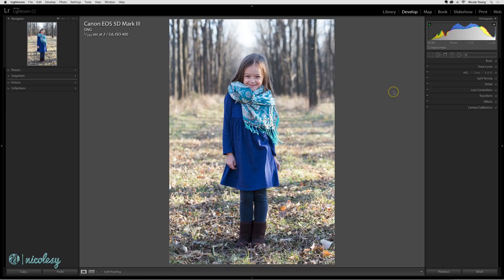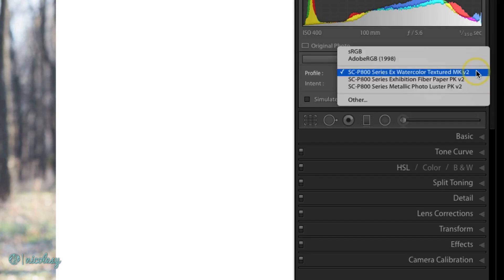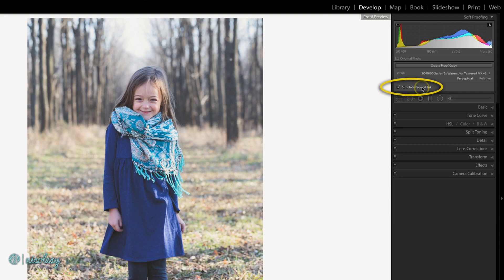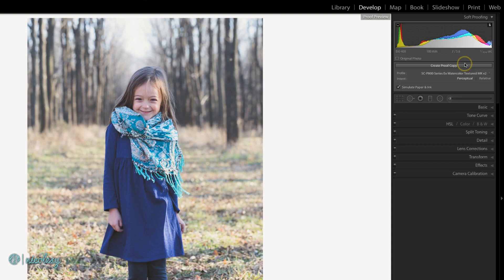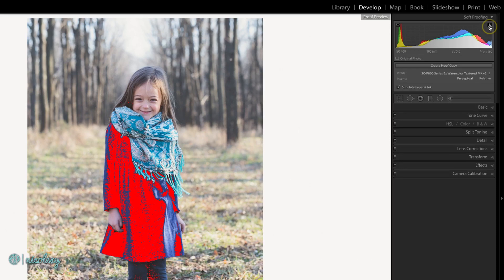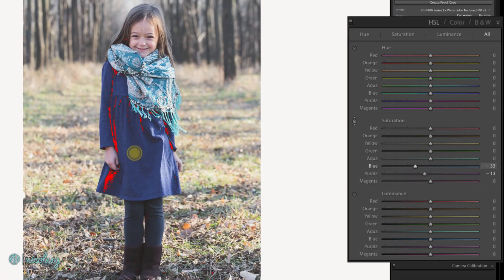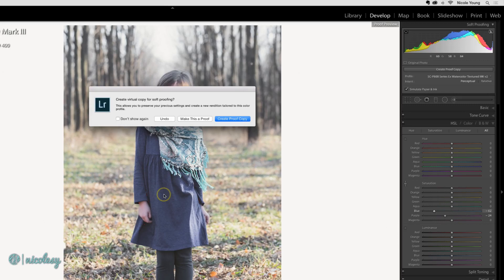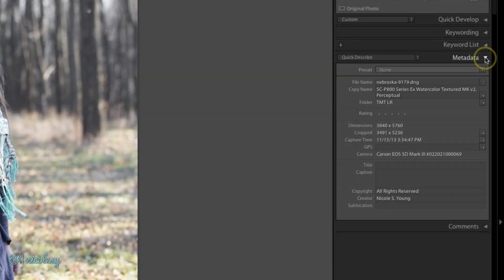What is soft proofing in Lightroom Classic?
Lesson 4.37 — Soft proofing is a good way to preview a photo to see how it may look after it is printed. Learn how to use it in this lesson.

My camera gear*: